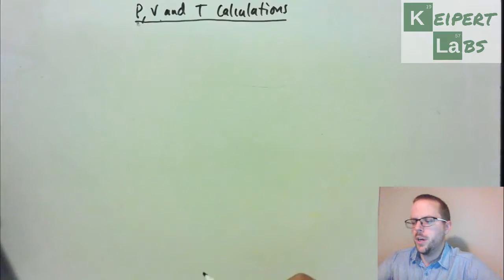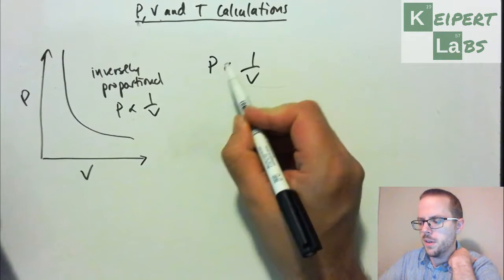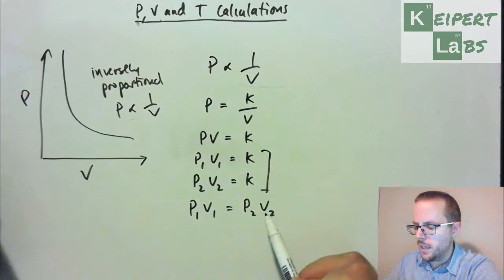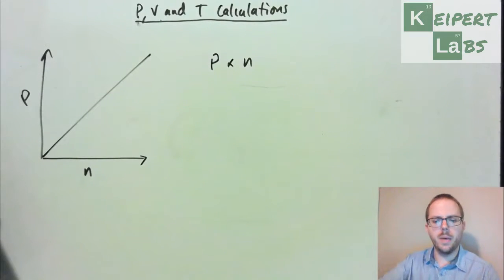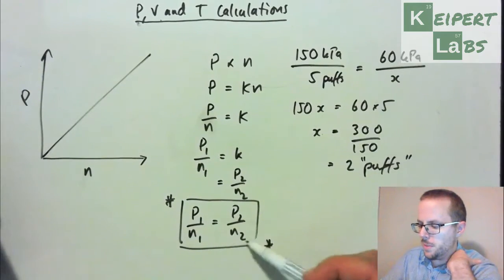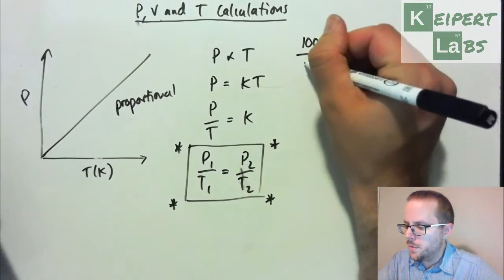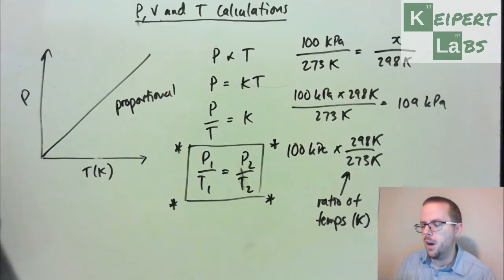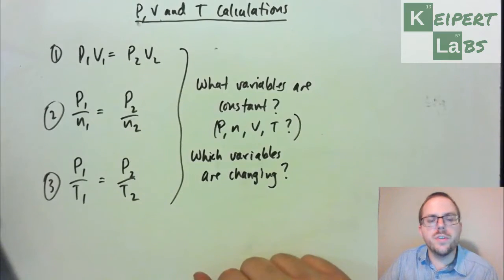P, V and T Calculations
Now that we know how the pressure (P), volume (V), temperature (T) and number of particles (n) are qualitatively related, how can start to perform calculations involving these relationships? Tune in to this episode of Keipert Labs to find out all about it!